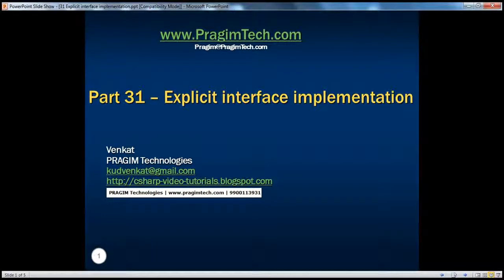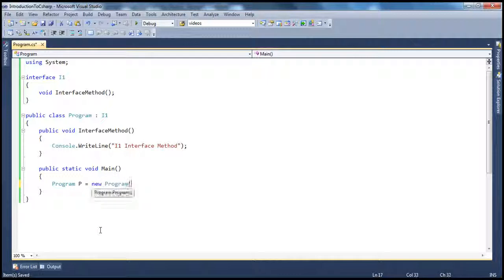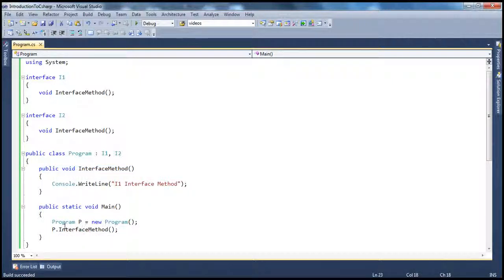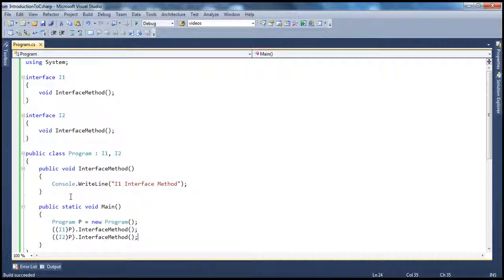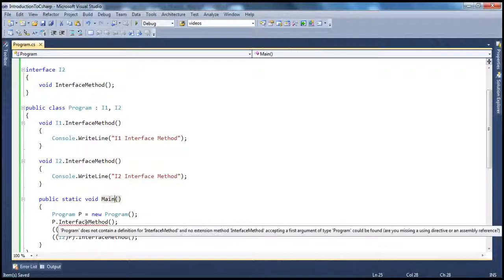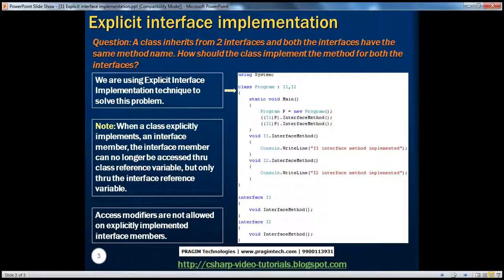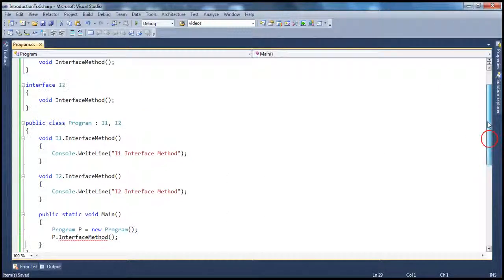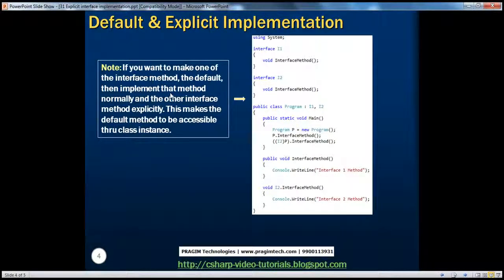Part 31 C# Tutorial Explicit interfaces implementation